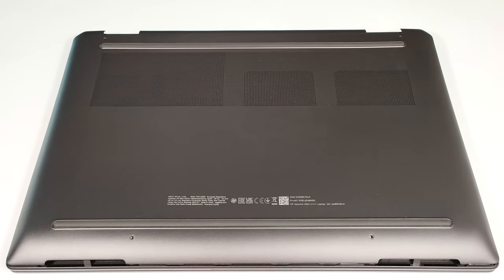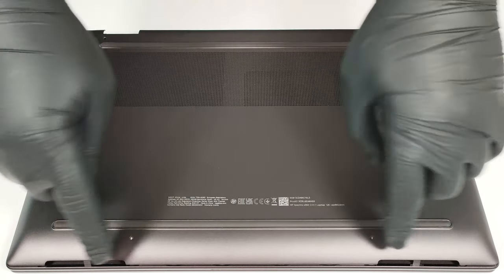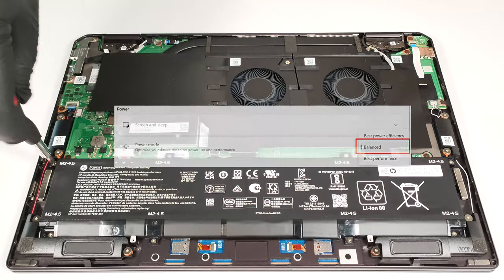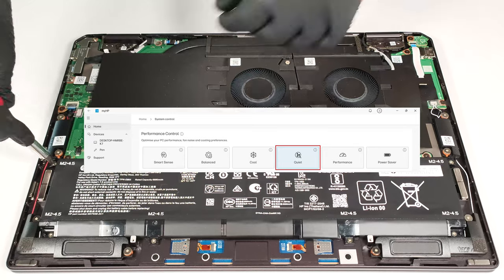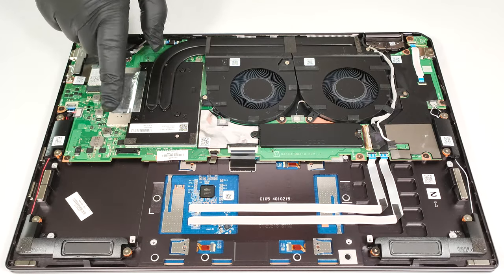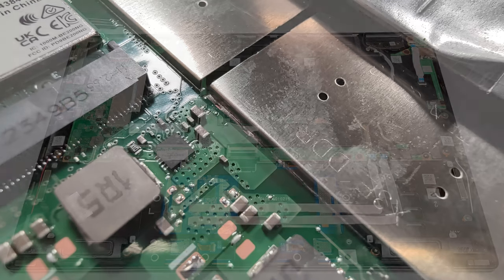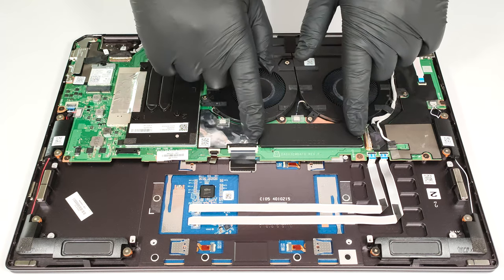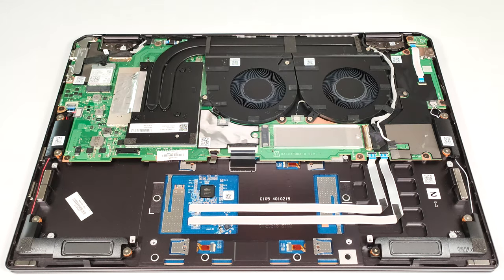🛠️ How to open HP Spectre x360 16 (16-aa0000) - disassembly and upgrade options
✅  LaptopMedia.com